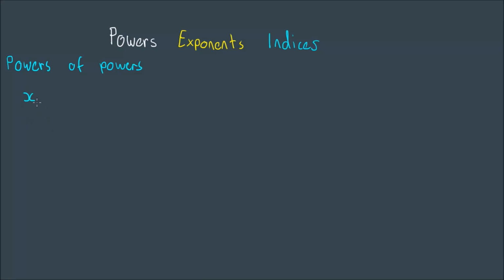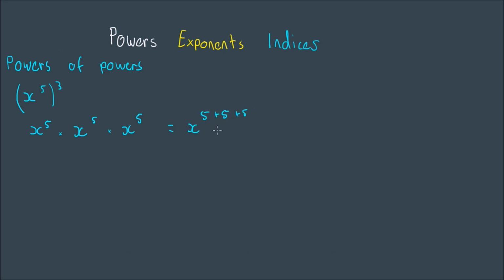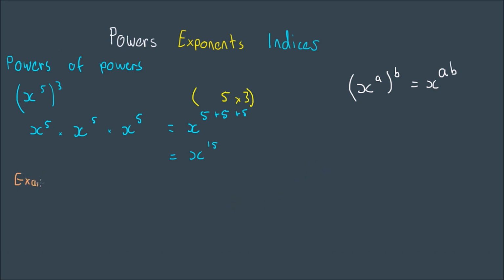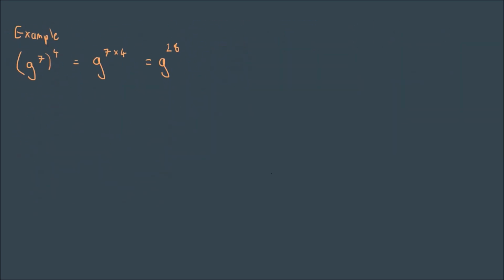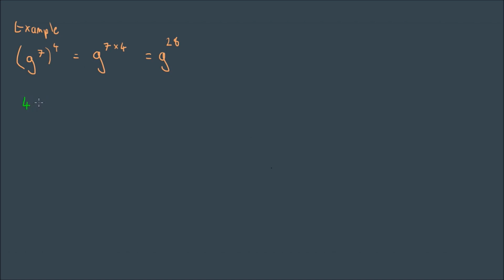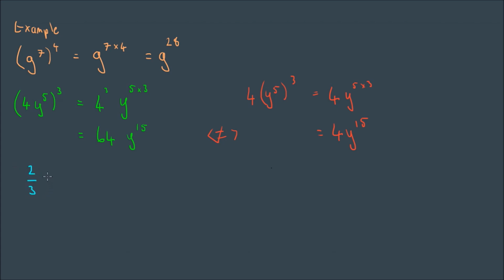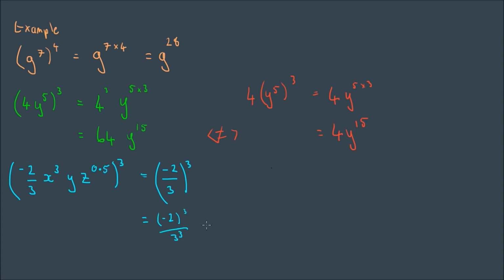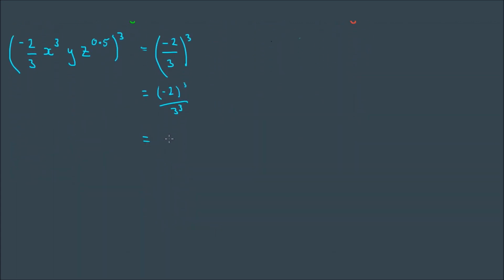Powers of Powers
This video explains how to simplify algebra terms and expression when you are Raising powers to powers / exponents /